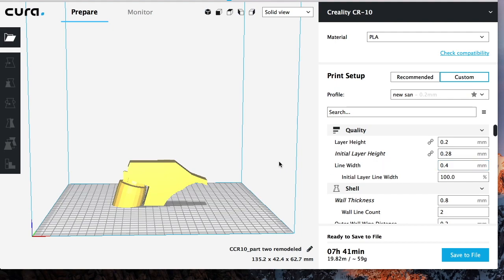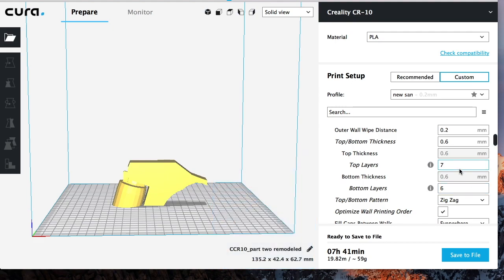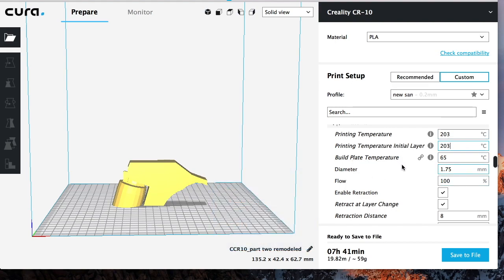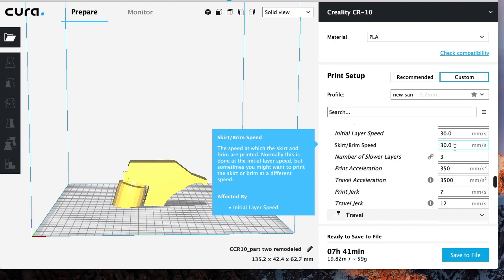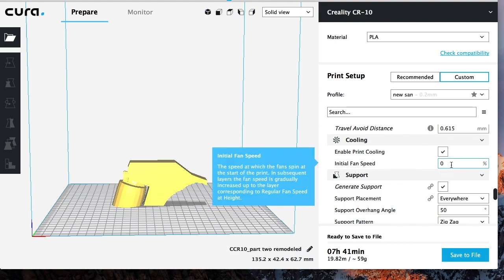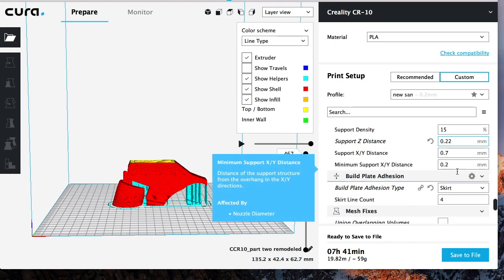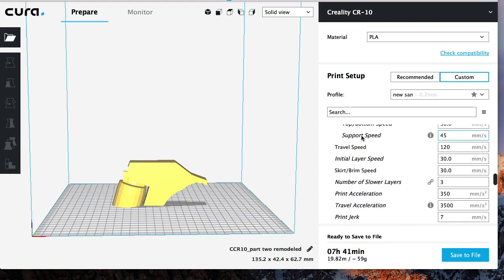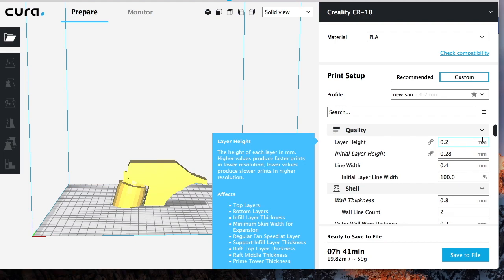San Tubes .2mm Profile For Cura 3.3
Lets GO!

Attn: SanTube
3615 Grandview Drive
USA San Tubes .2mm Profile For Cura 3.3.  Today i will share with you my Cura 3.3 or higher profile settings for .2mm.  I will show where to download it from and what the values means.  I hope you find this helpful.

Attn: SanTube
3615 Grandview Drive
Plainview, TX, 79072
USA